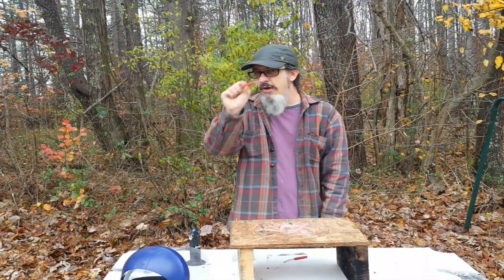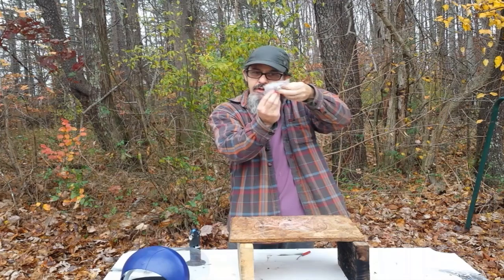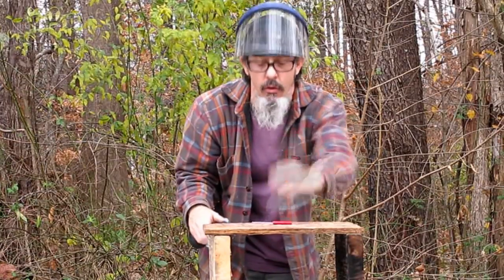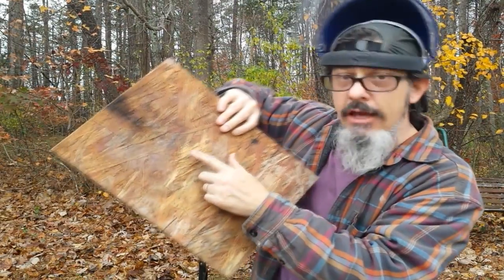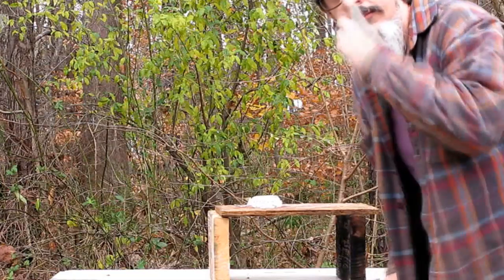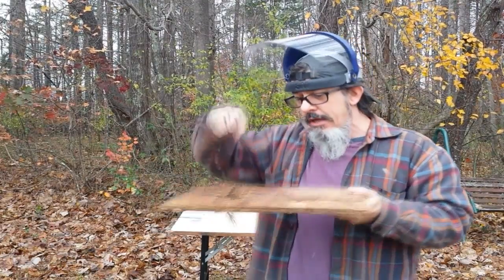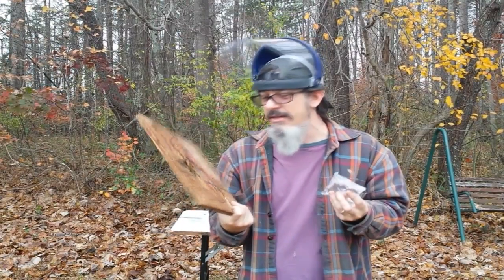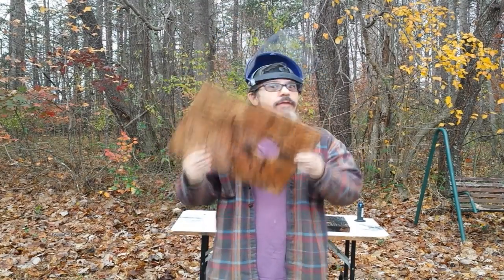Flash Powder Explosion "Shaped" Charge With Water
Another 1g flash powder firecracker video. This time I am testing a small bag of water to create a shaped charged explosion.

This idea was suggested to me by Bushcraft Basics UK, heres is his channel:

Its amazing the difference that a small bag of H2O makes in directing the shock wave and force of an explosion.

Pyrosician / Musaniac / Backyard Rocket Scientist / Nerdonaut

And other platforms, Google me!